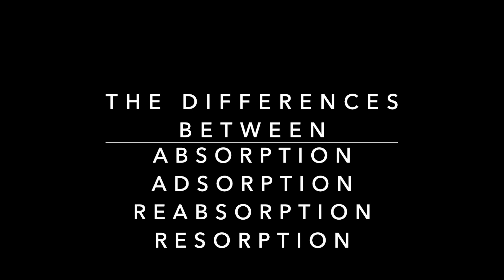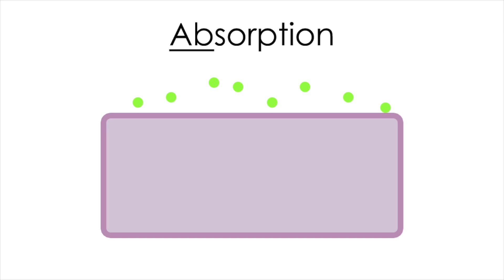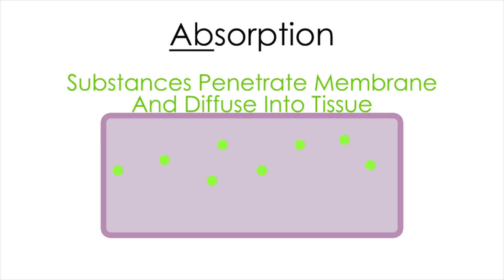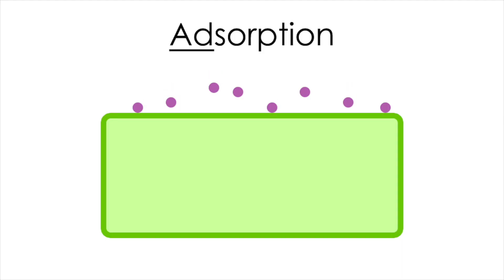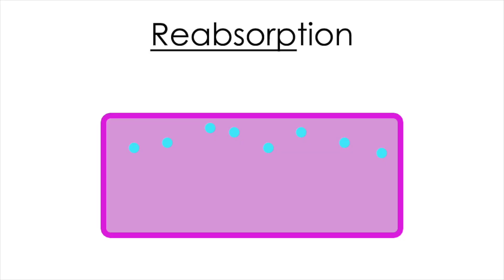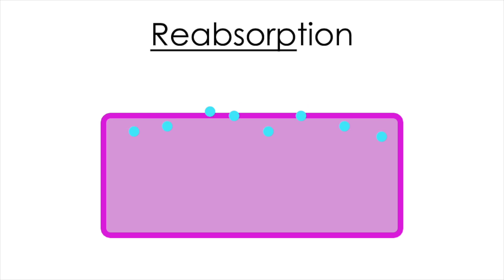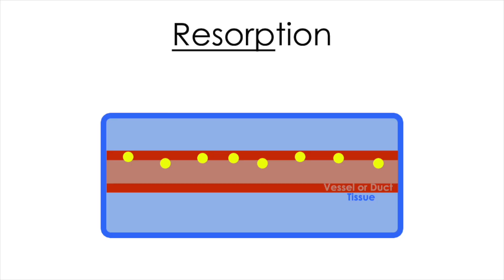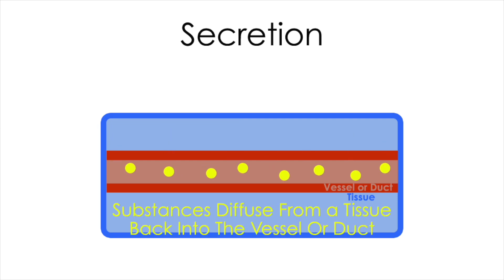Differences Between Absorption, Adsorption, Reabsorption, & Resorption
This is an animated video clearly showing and discussing the differences between absorption, adsorption, reabsorption, and resorption.

Link to download Notes including examples of locations in the human body where each of these occur: